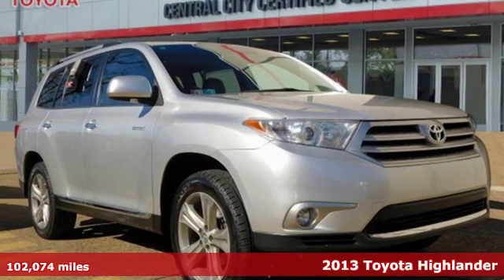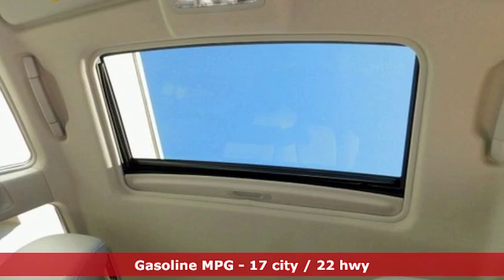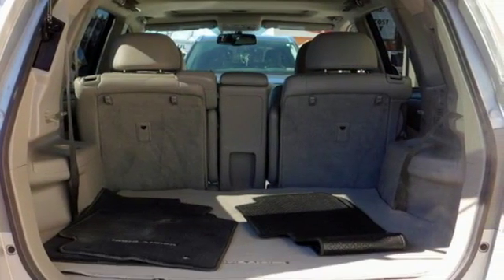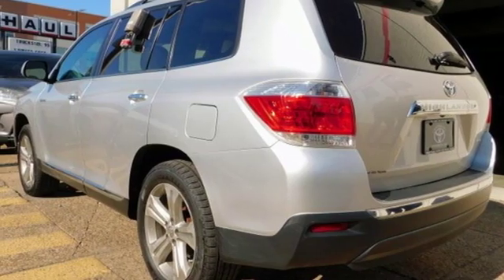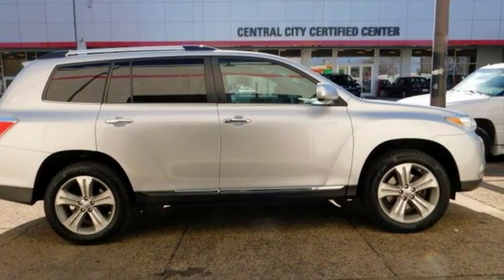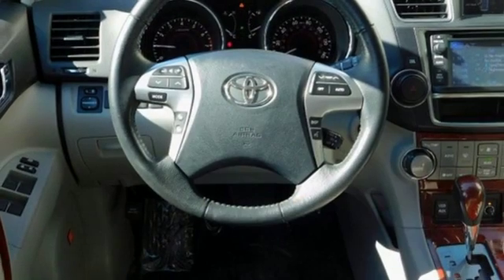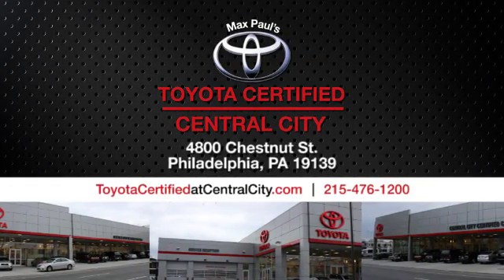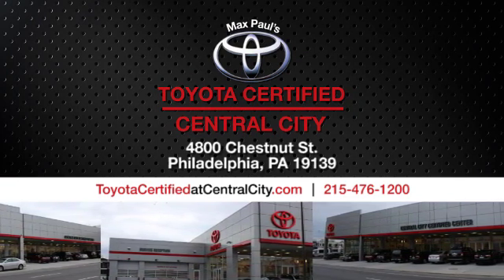2013 Toyota Highlander Philadelphia, PA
Year: 2013
Make: Toyota
Model: Highlander
Trim: Limited
Engine: 6 Cyl. 3.5L
Transmission: Automatic
Color: Classic Silver Metallic
Interior: Gray
Mileage: 102074
Stock #: U16442
VIN: 5TDDK3EHXDS177802
1 Check out this 2013 Toyota Highlander Limited before it's too late!*This Toyota Highlander Is Competitively Priced with These Options *Woodgrain & leather interior trim -inc: chrome door handles, Washer-linked variable intermittent windshield wipers -inc: windshield wiper de-icer, UV reduction glass windshield, Traction control (TRAC), Tonneau cover, Supplemental transmission oil cooler, Smart Key System -inc: push button start, remote illuminated entry, Side-impact door beams, Rear window defogger, Rear privacy glass.*Visit Us Today *Treat yourself- stop by Central City Toyota located at 4800 Chestnut St, Philadelphia, PA 19139 to make this car yours today!

Address:
4800 Chestnut St.